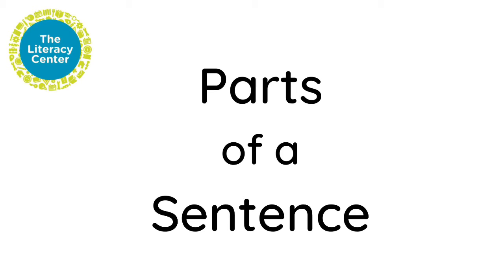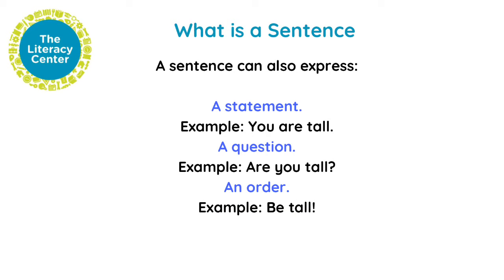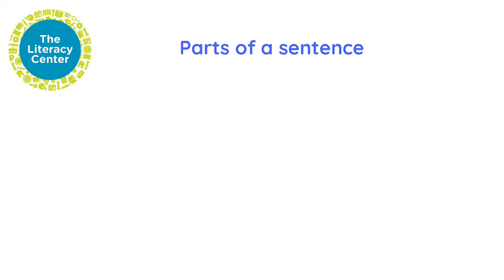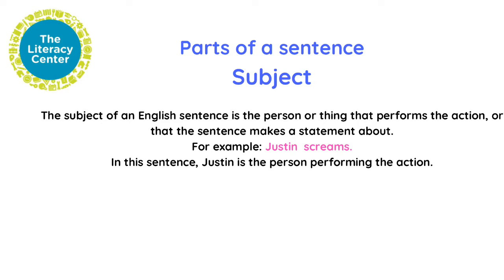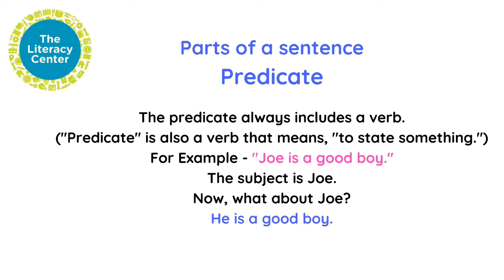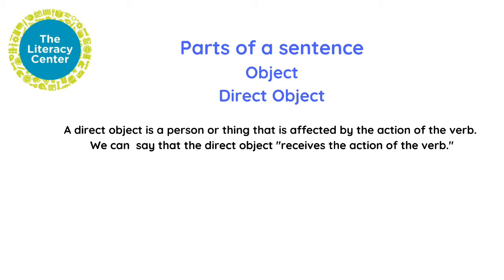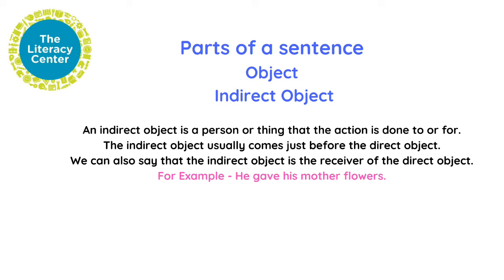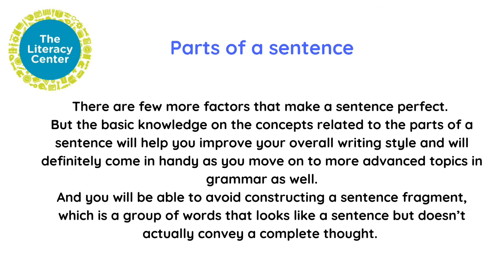Parts of a Sentence